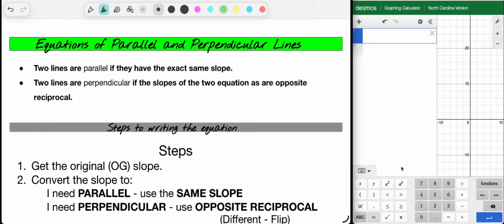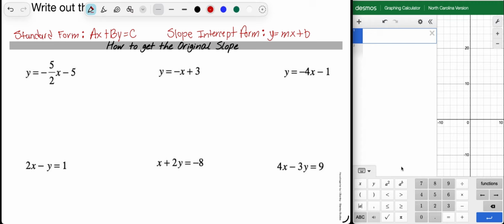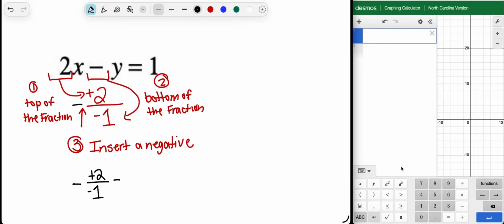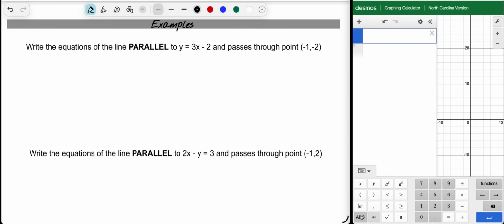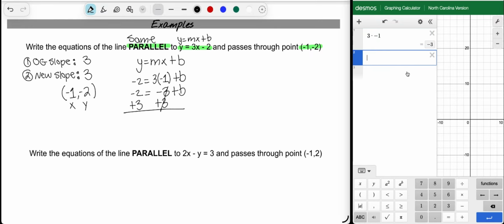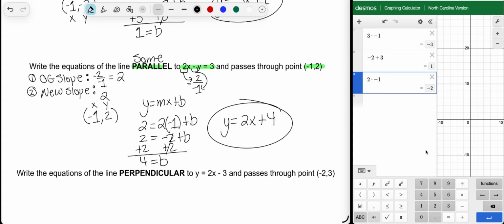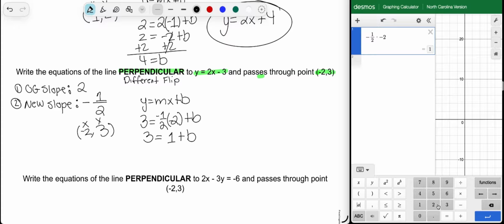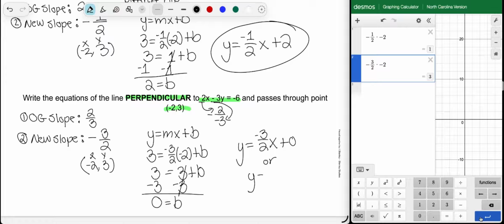Writing equations for parallel and perpendicular lines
In this lesson we discuss Writing equations for parallel and perpendicular lines.

📘 8th Grade NC Math 1 Lesson | Step-by-Step Explanation

In my videos, I break down a NC Math 1 lesson designed specifically for 8th grade students who are taking Math 1 early. My lessons I focus on building strong foundational skills, clear problem-solving strategies, and confidence with Math 1 concepts aligned to North Carolina standards.

Whether you’re a student needing extra support, a parent helping at home, or a teacher looking for resources, this video is meant to make Math 1 simple, clear, and approachable.

📐 What you’ll learn in this video:
 • Key NC Math 1 concepts explained step by step
 • Tips to help 8th graders succeed in Math 1